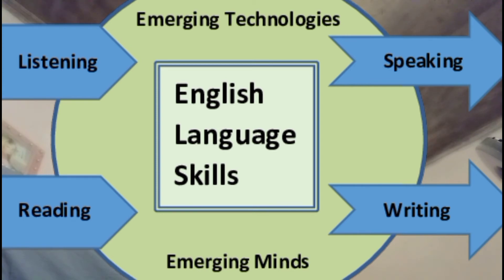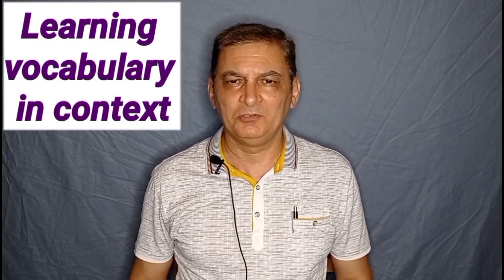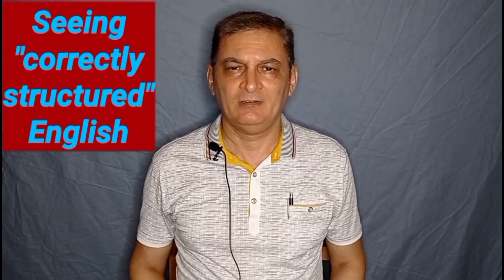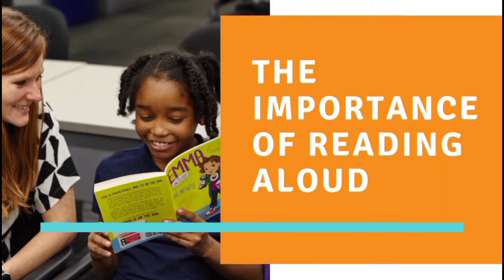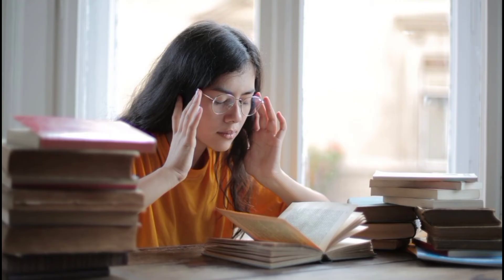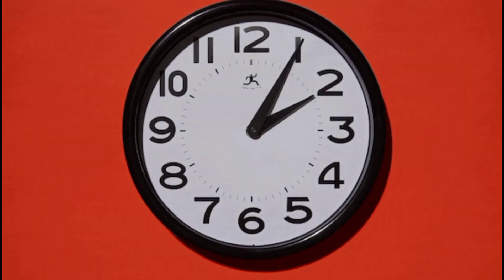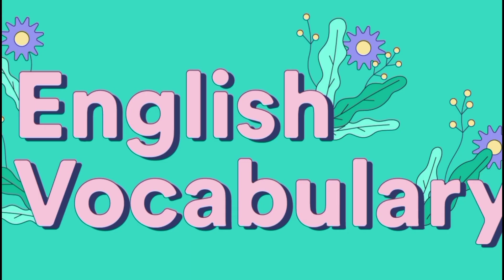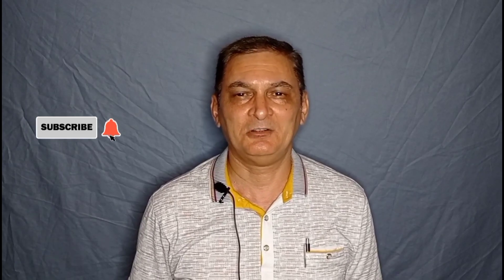English Reading Skills